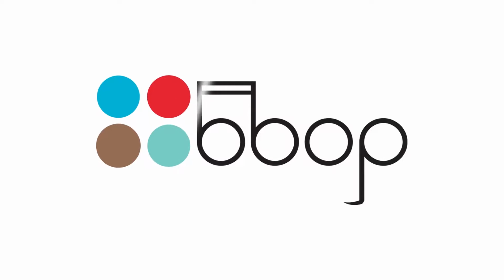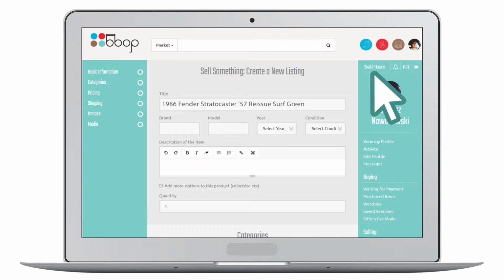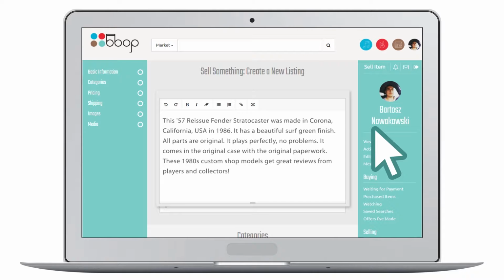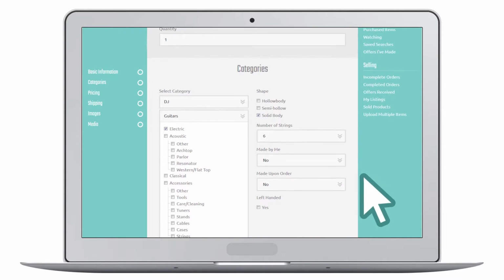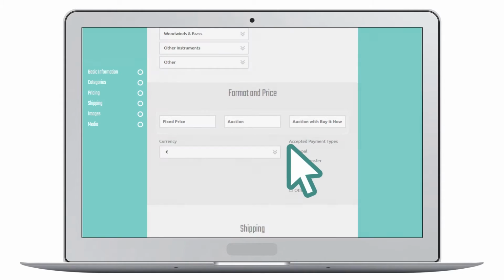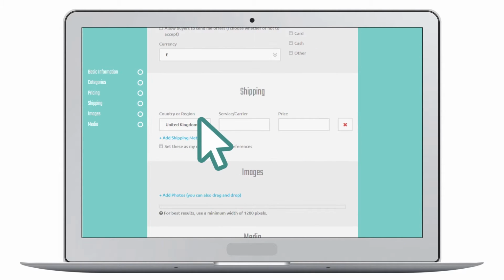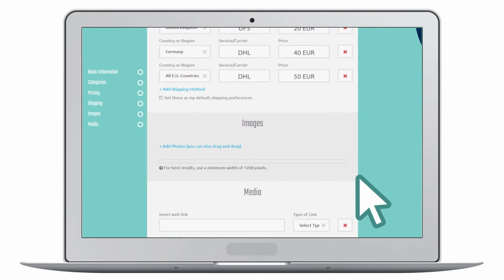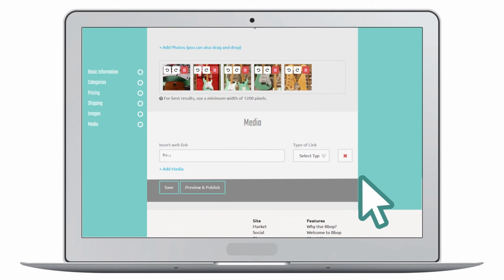How to sell your musical instruments on Bbop.eu - easily and for free!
On Bbop.eu our fast and easy one-page form lets you create a detailed listing for your item. This quick video walks you through step-by-step, including adding a description, photos and videos. You can reach the buyers you want to reach - locally only or all across Europe - by customising your shipping preferences.